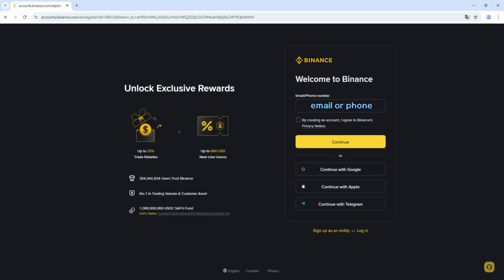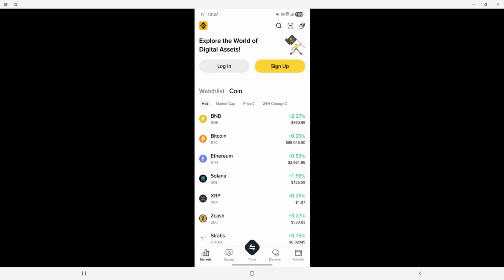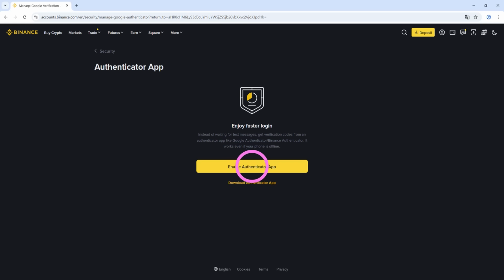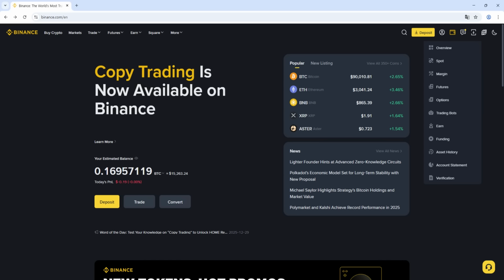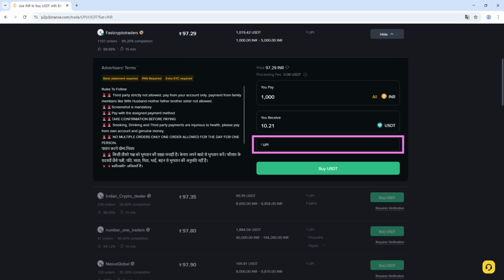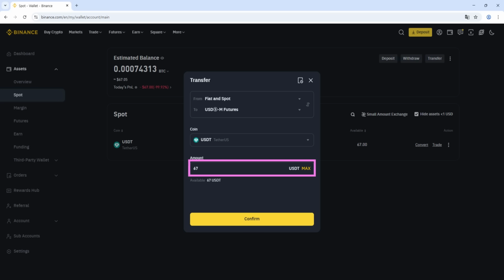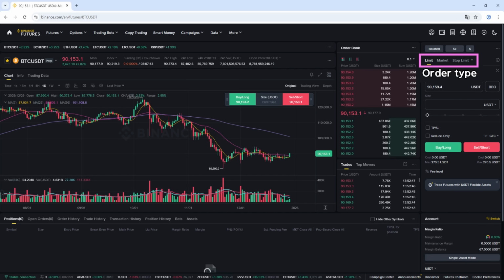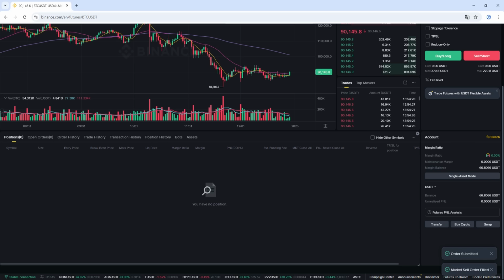How to Trade Crypto on Binance for Beginners (2026 Tutorial) binance trading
👨‍🏫 In this beginner-friendly Binance tutorial, we walk you through everything you need to know to start trading cryptocurrency with confidence. From setting up your Binance account to understanding market orders, limit orders, and making your first trade – it's all here!

In this video, you’ll learn how to:
✅ How to get the maximum Binance fee discount + bonus rewards
✅ How to sign up for Binance and set up Google Authenticator
✅ How to trade P2P on Binance

00:00 Intro + Binance Referral Code
00:25 Signing up for Binance and setting up Google Authenticator
03:39 Binance P2P Trading
05:46 Binance Futures trading (interface overview, setting positions, etc.)
08:19 Outro

❤️ This video is perfect for anyone new to the world of crypto or looking to switch to Binance for their trading. Make sure to watch until the end for bonus tips on how to maximize profits while minimizing risk!